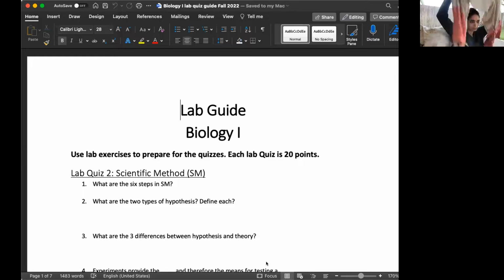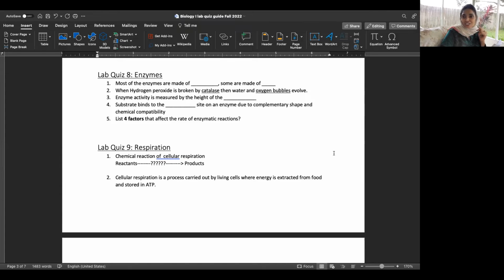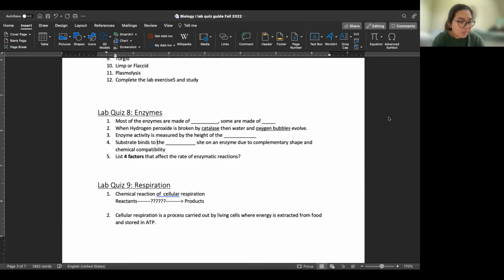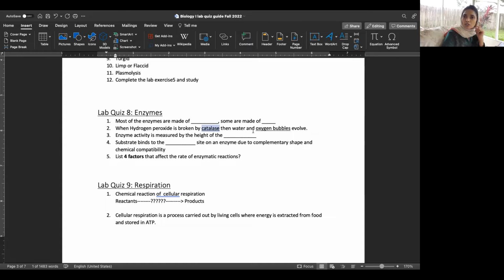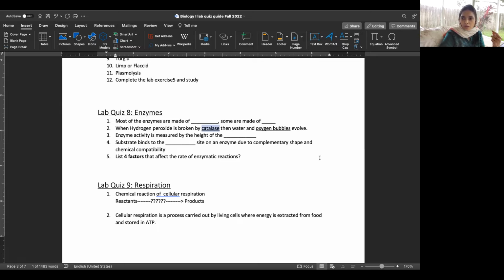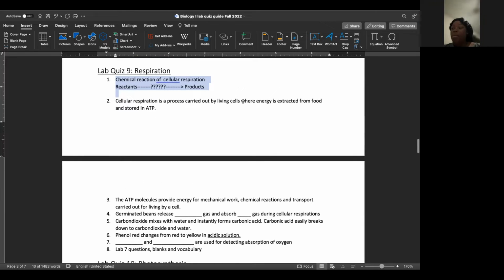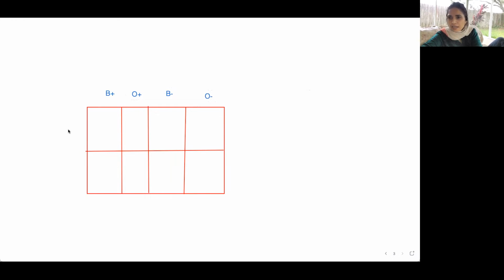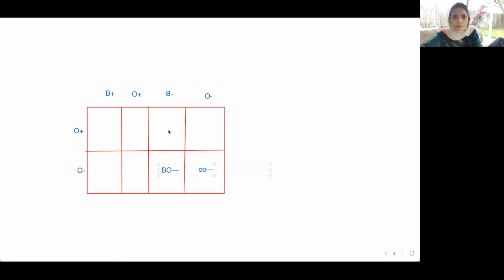Bio lab final exam preview:prep 11-22-2022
Plat at 2x speed. Skip the break periods in the session.